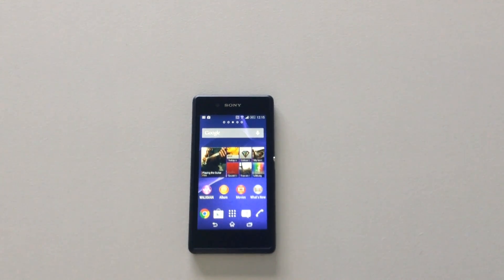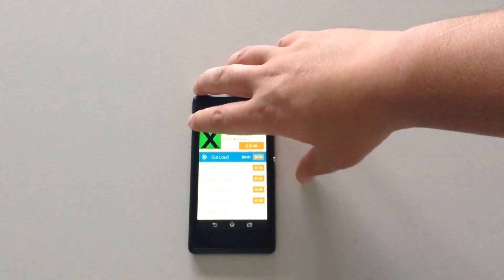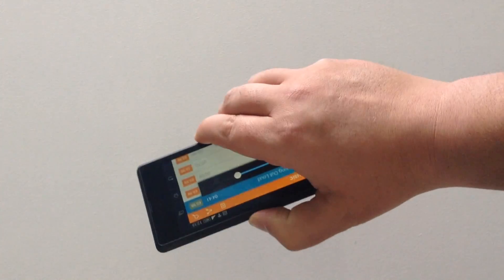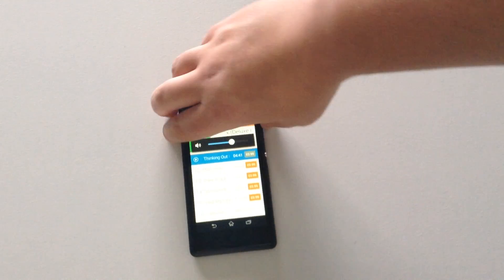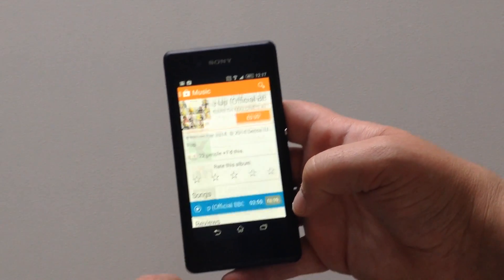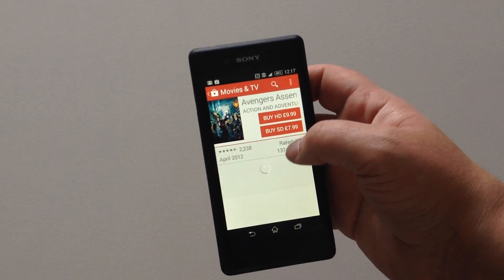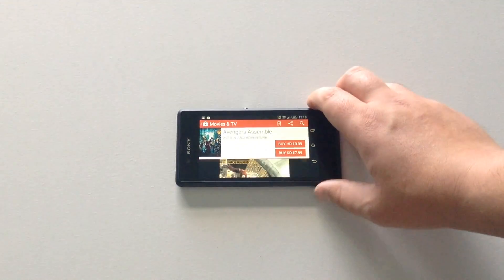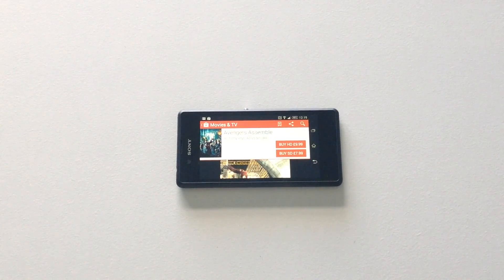Sony Xperia E3 Sound & Vision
In this video i have a look at sound and vision on the Sony Xperia E3 from Vodafone.

Local Store
Unit 8, Abbey Shopping Centre,
Abingdon, OX14 3QX).